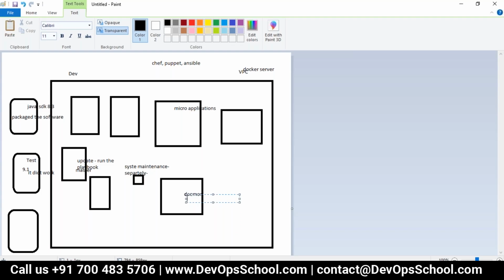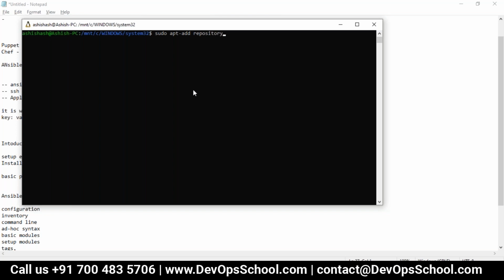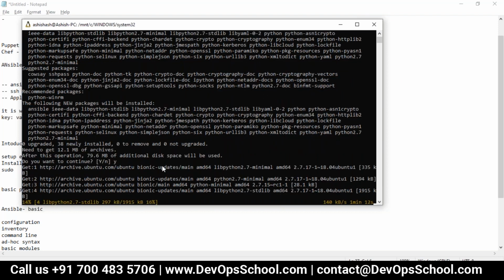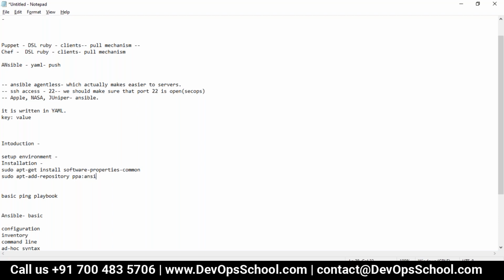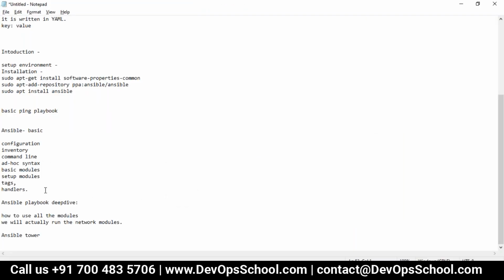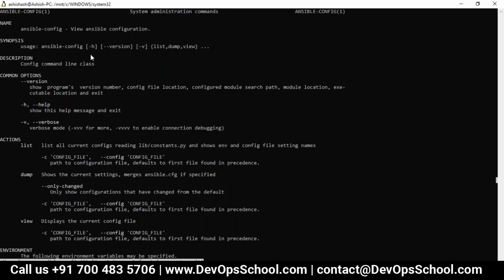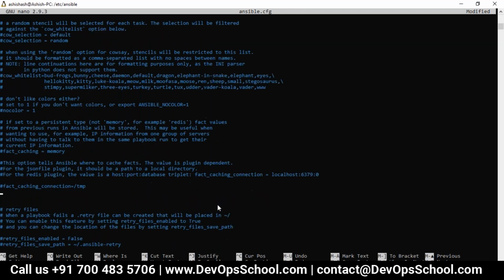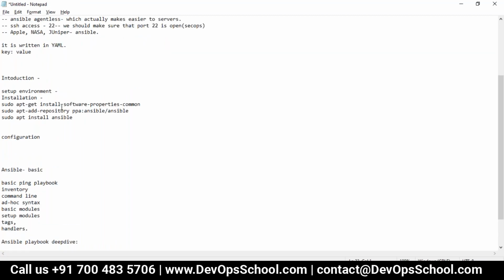Ansible with network module (Part 02) — By DevOpsSchool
Following are the topics covered in the video:

~Introduction of Configuration Management
~Understand the problems in Servers config management
~Finding out the solutions for Servers config management
~What is Ansible
~Benefits of Ansible
~Ansible Vs Chef Vs Puppet
~Ansible Architecture
~Setup Ansible Developement Environment
~Introduction of Ansible Commands lines
~Introduction of Ansible Modules
~Introduction of Ansible Play
~Introduction of Ansible Playbook
~Introduction of Ansible Configurations
~Introduction of Ansible Inventory
~Writing a Play Using Modules
~Writing a Playbook
~Writing a Inventory
~Running a Playbook in Local Server
~Running a Playbook in Remote Server

FREE Ansible Videos Tutorials Reference for

- Anyone who in IT/Software and EC domain, Can become a devops engieer.